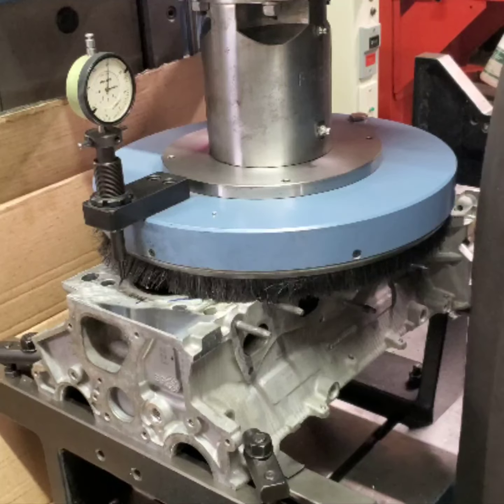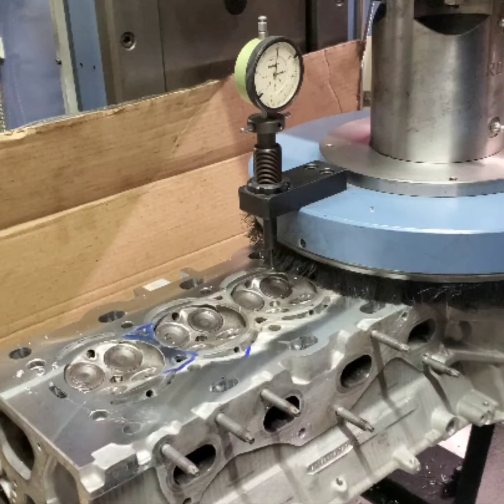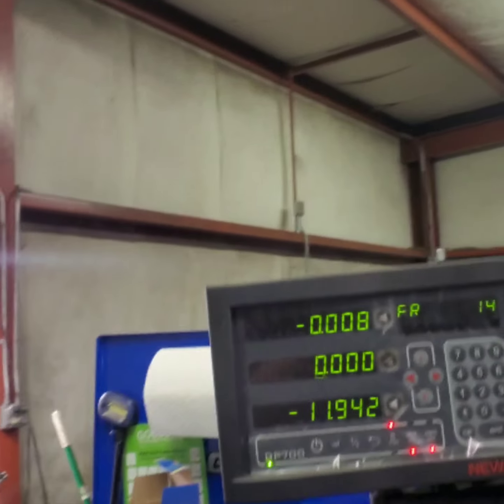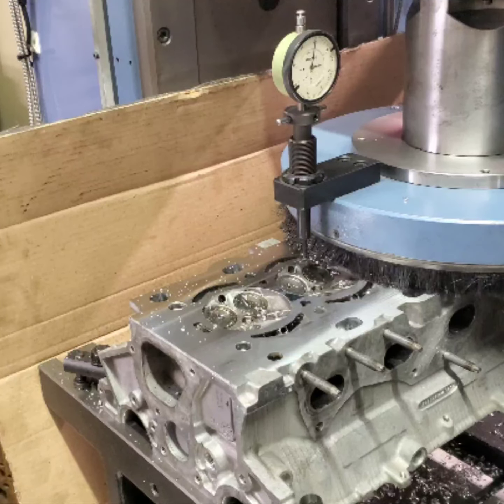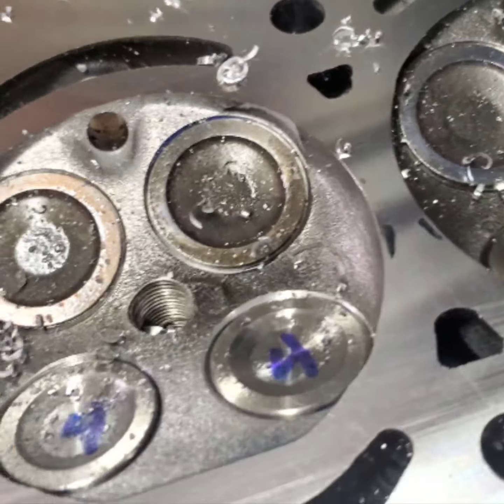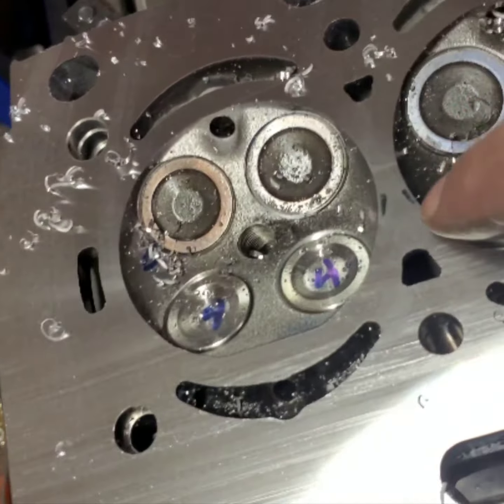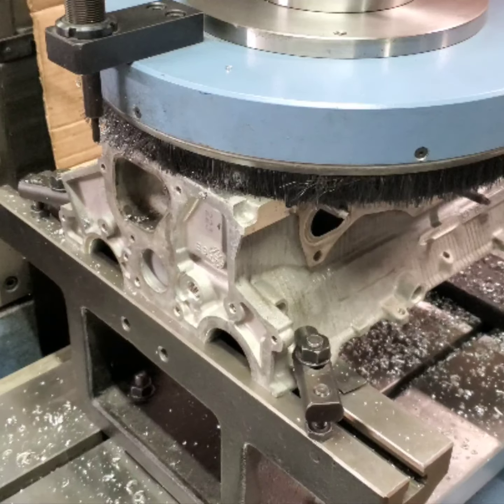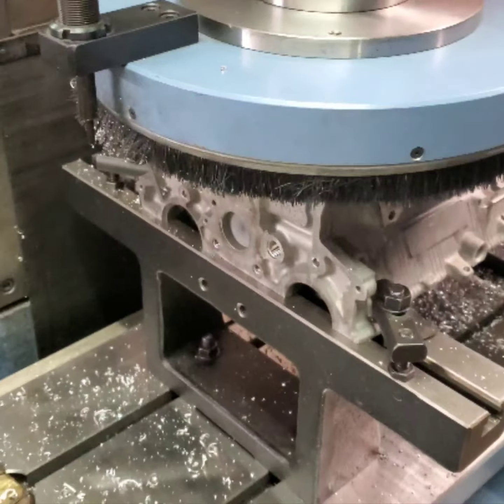Setup and Mill The R56 Mini Cooper In The Comec ACF200.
In this video I mill the R56 Mini Cooper in the ACF200 Comec.